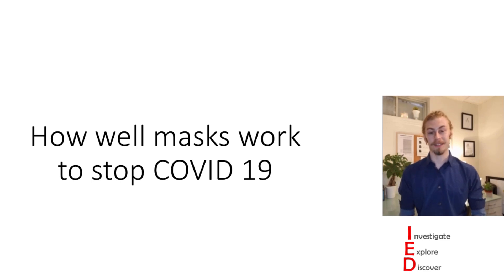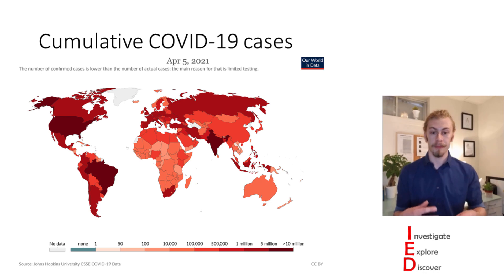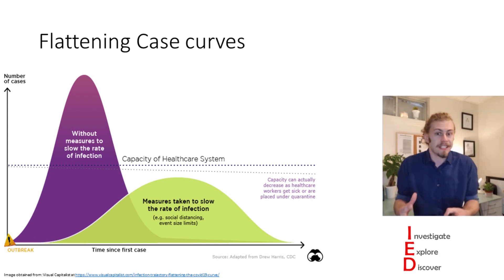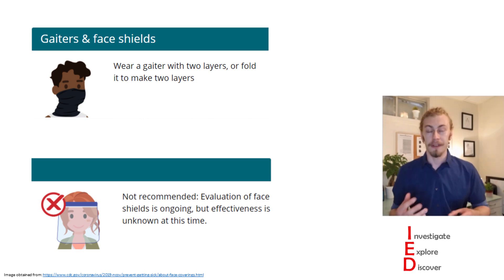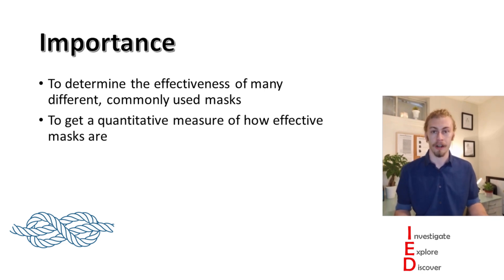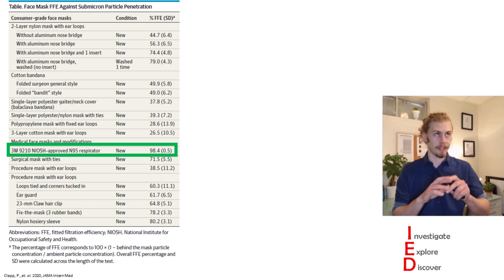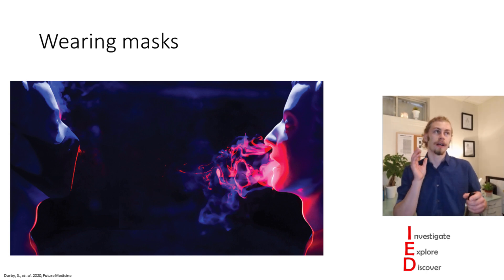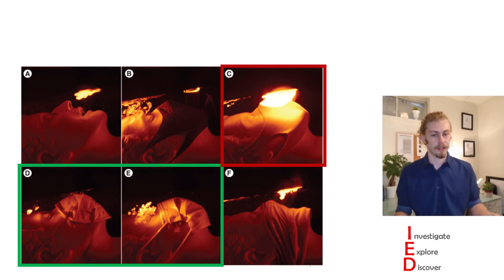How well do masks work to stop COVID-19 - research paper summary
In this video, I summarize 2 research papers and their findings on how effective different masks are as personal protective equipment, and how well masks prevent aerosols from being released into the environment.

This is a summary of the scientific research papers:
Evaluation of Cloth Masks and Modified Procedure Masks as Personal Protective Equipment for the Public During the COVID-19 Pandemic
by: Phillip W Clapp, Emily E Sickbert-Bennett, James M Samet, Jon Berntsen, Kirby L Zeman, Deverick J Anderson, David J Weber, William D Bennett, US Centers for Disease Control and Prevention Epicenters Program
AND
COVID-19: mask efficacy is dependent on both fabric and fit
by: Steven Darby, Krishnakumar Chulliyallipalil, Milosz Przyjalgowski, Paddy McGowan, Simon Jeffers, Alan Giltinan, Liam Lewis, Niall Smith, Roy D Sleator

Here are the links to where you can find a copy of the article for yourself to read:

Sections:
0:00 Introduction
5:19 Importance
5:55 Evaluation of Cloth Masks and Modified Procedure Masks as Personal Protective Equipment forthe Public During the COVID-19 Pandemic
8:09 Significance of ^
8:39 COVID-19: mask efficacy is dependent on both fabric and fit
10:09 Significance of ^
10:25 Future Directions